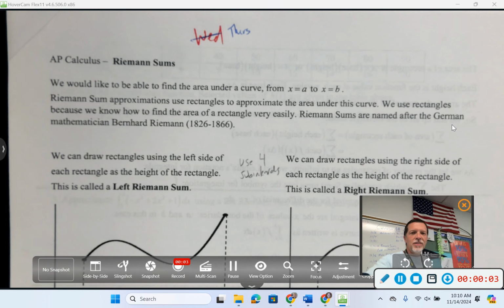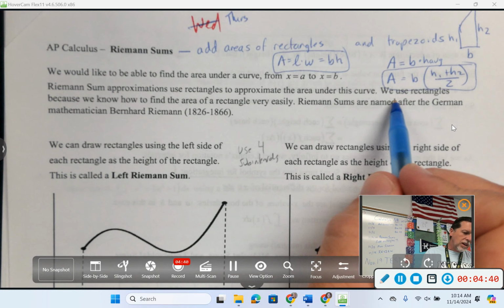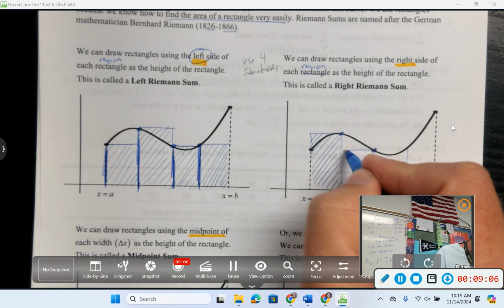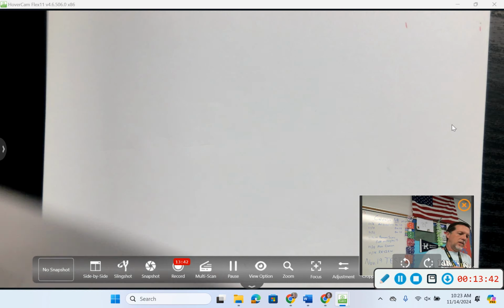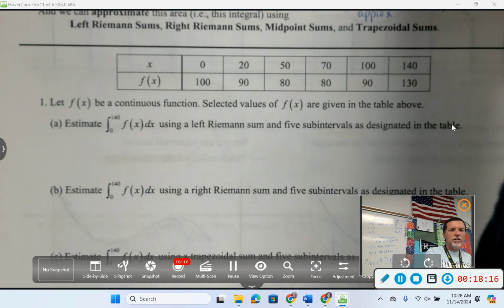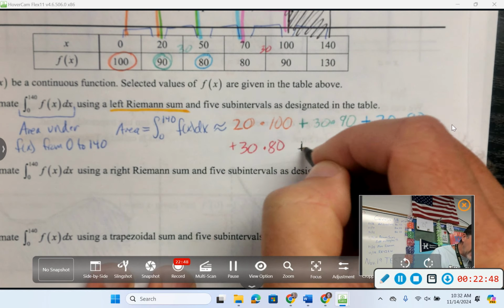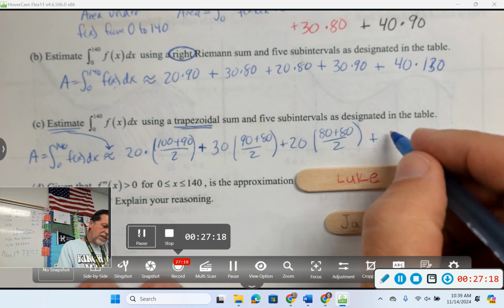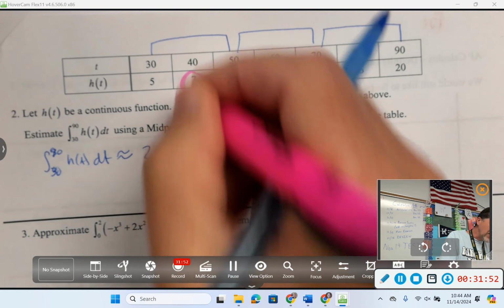Calc U7D4 Riemann Sums Part 1